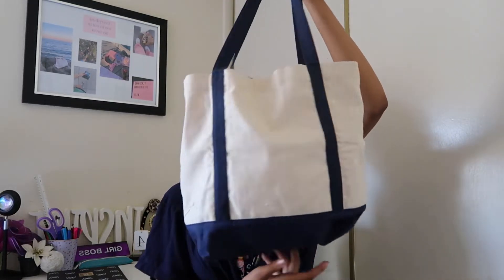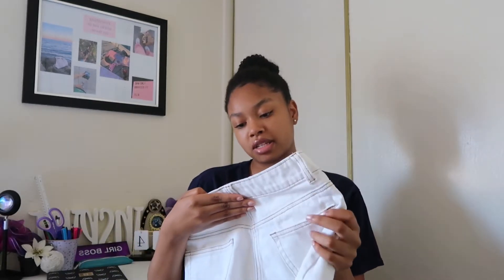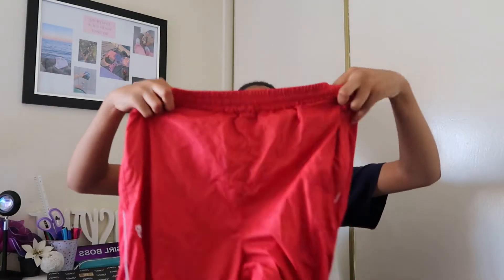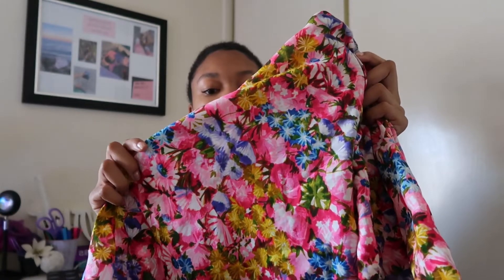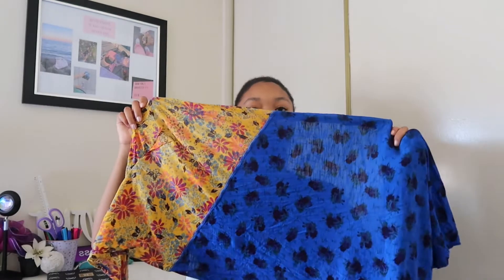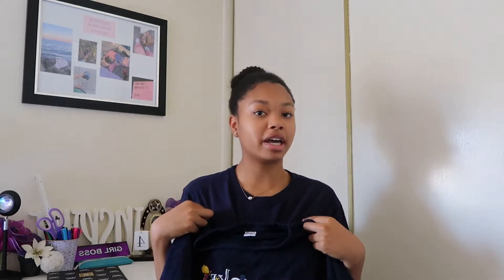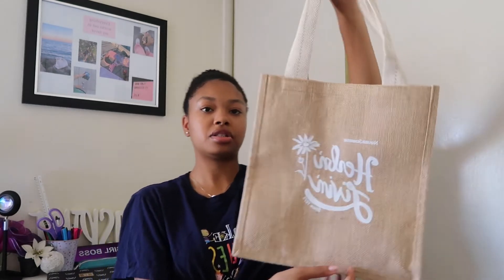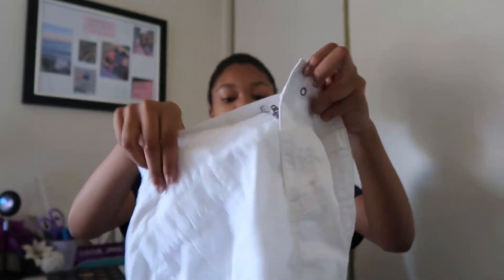thrift with me + thrift haul for summer trends | nia charlotte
hey guys! in today’s video i will be thrifting really cute summer pinterest trends! i hope you guys enjoy the video!🧚🏽‍♀️✨

FAQ:
age: 18 (October 18th)
location: california
camera: iPhone 11 & Canon G7X
editing software: vllo

intro & outro ⤵︎
Spring Gang - Are You Down For Love
others ⤵︎

0:00 - intro
0:04 - let's go thrifitng!
1:10 - haul!
10:27 - if you're interested in these clothes..
11:09 - outro